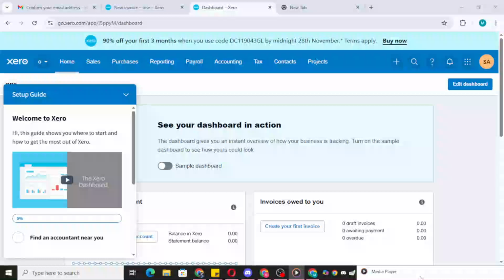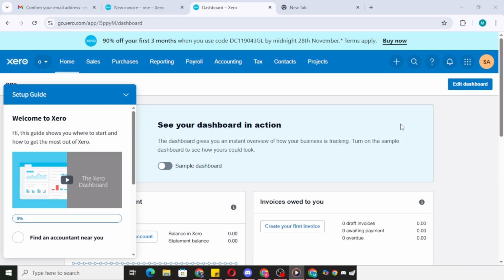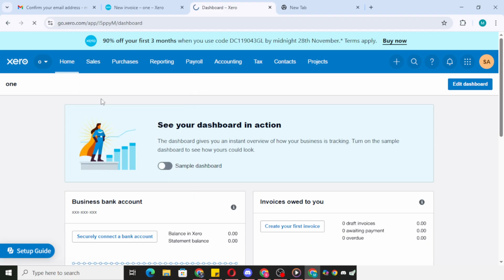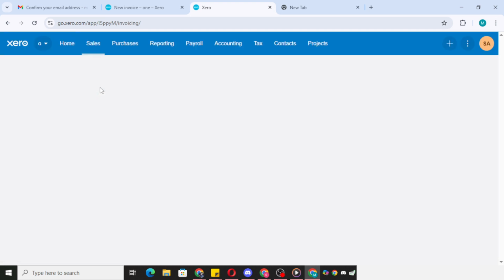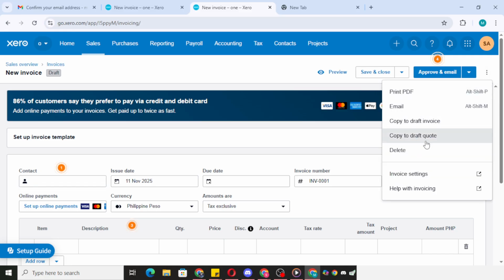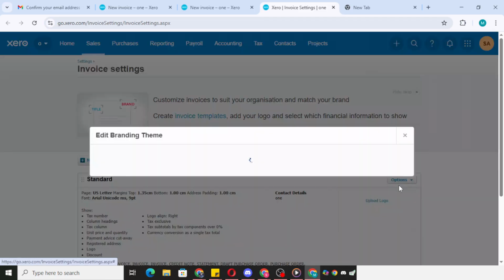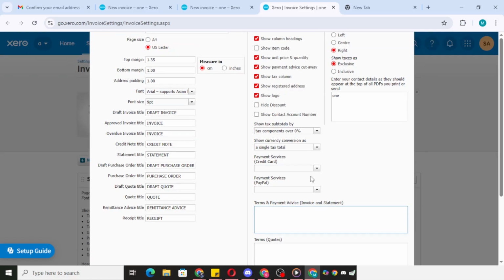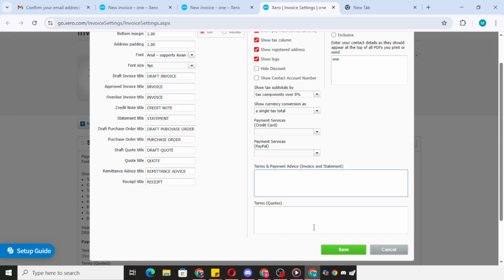How to add bank details to invoice in Xero (full guide)